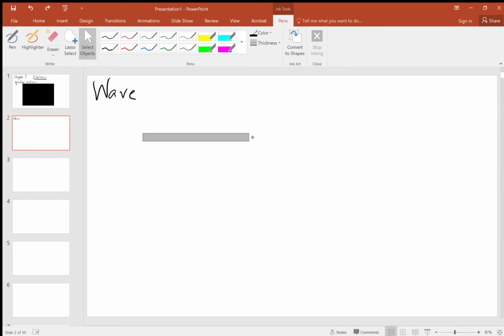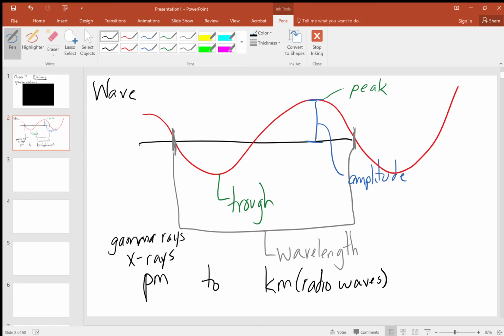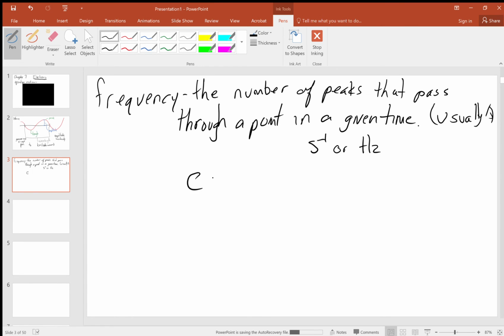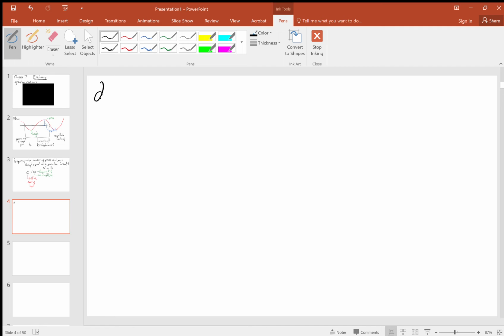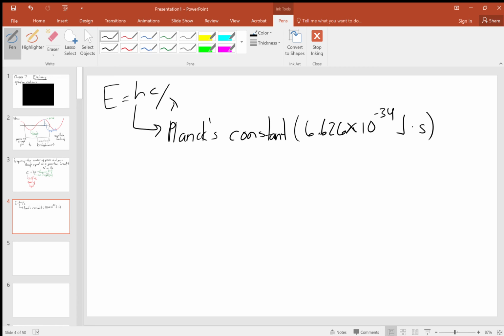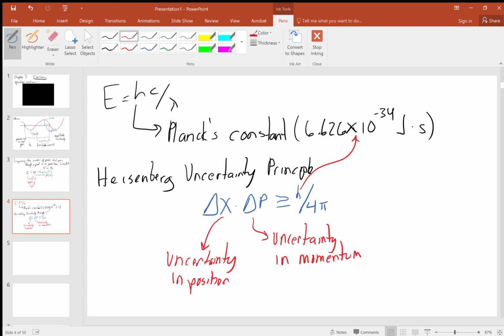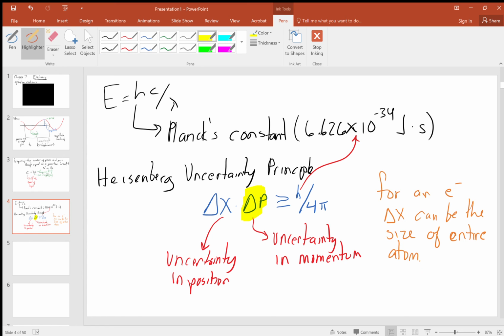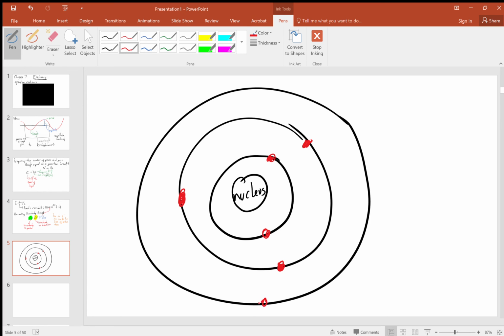1 Quantum Theory